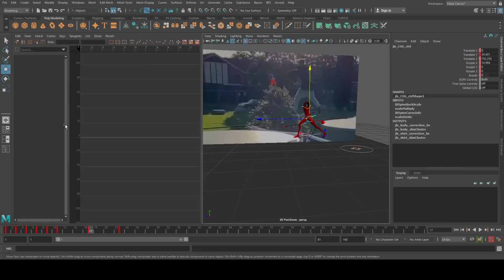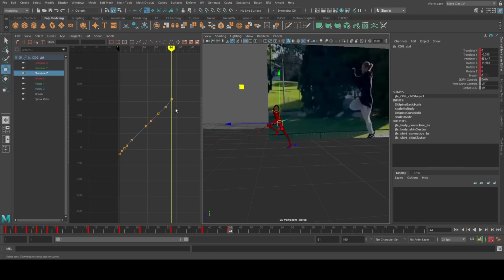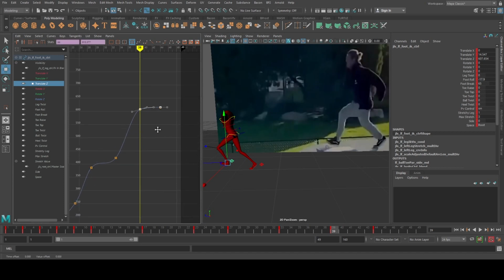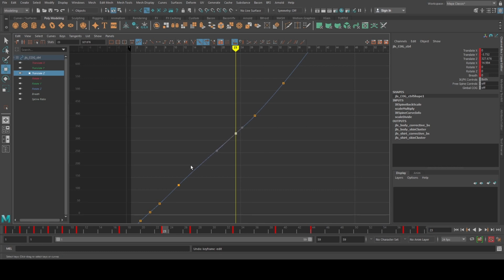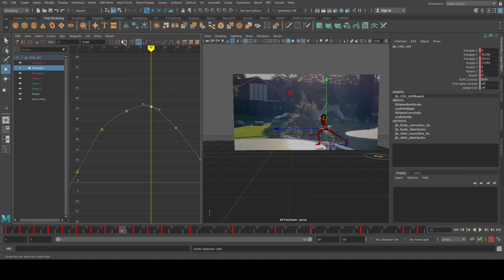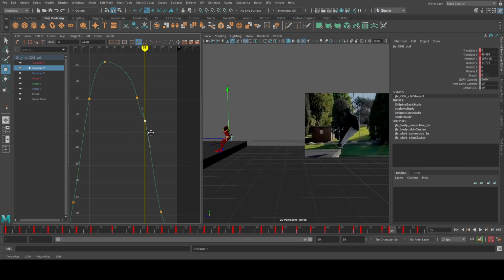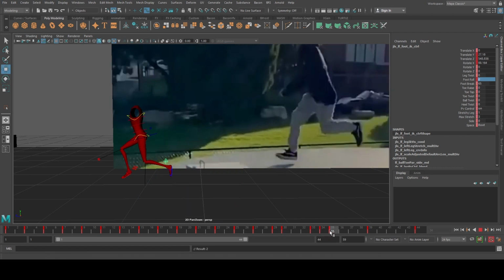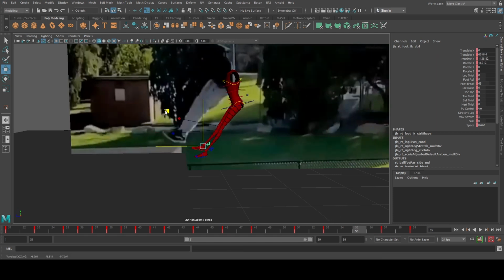Run/Jump/Run acceleration tutorial (re-upload)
(I re upload this video since there was an issue with the graph editor before)

Hi guys, quick tutorial about changing speed during a bodymechanic shot.
this is something a lot of my students or junior animator struggle, and i wanted to share this workflow with you as well.

if you have any question let me know
P.S. the rig is provided by animation mentor